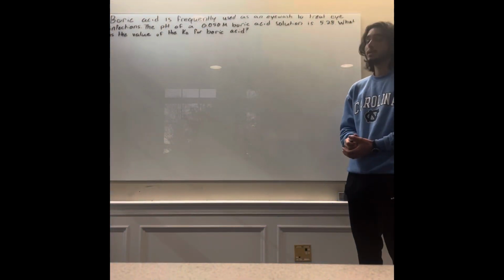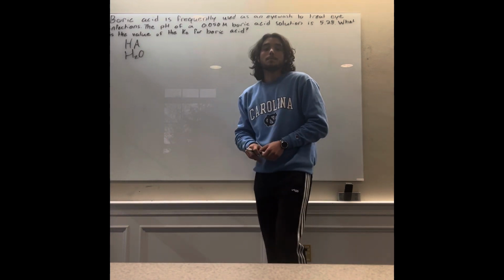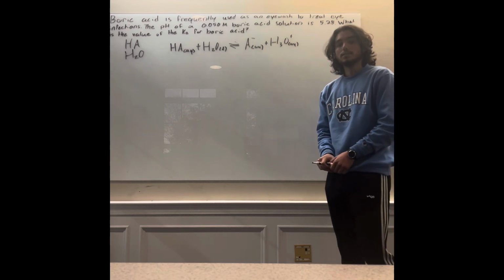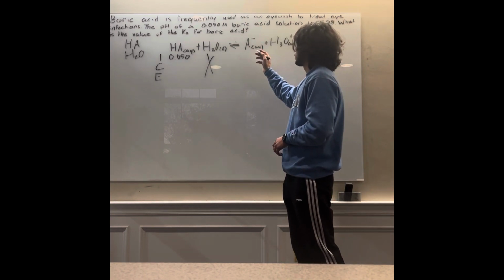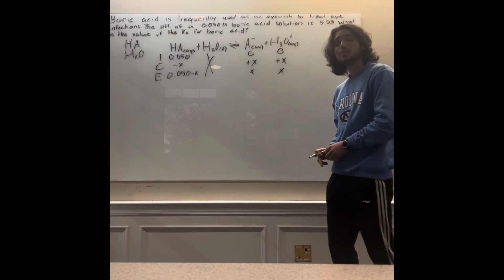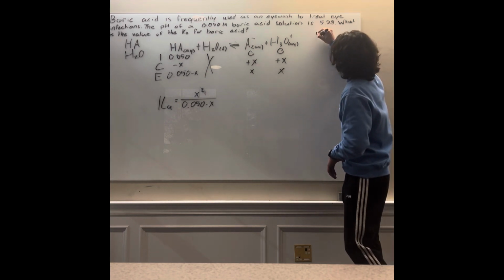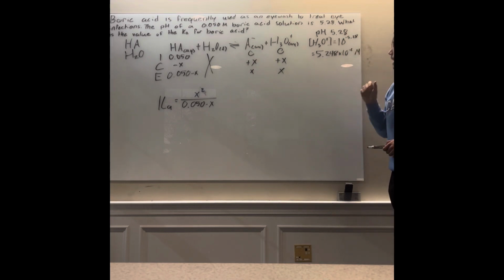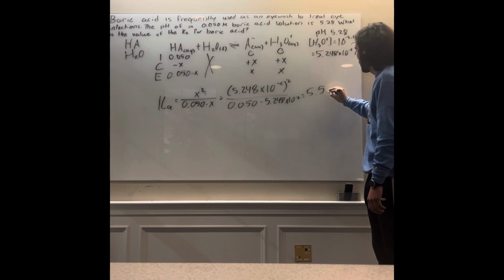CHEM 102 ULA Video Application